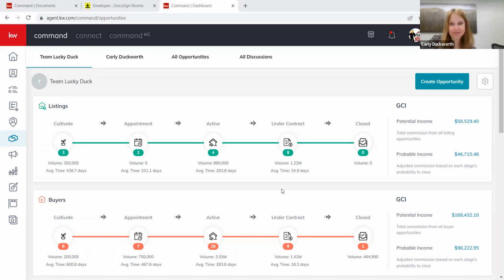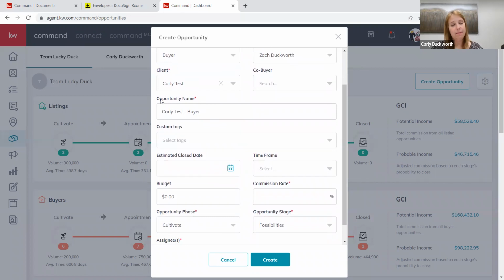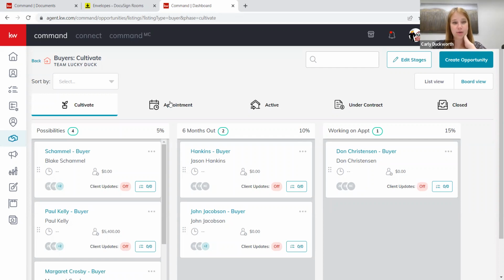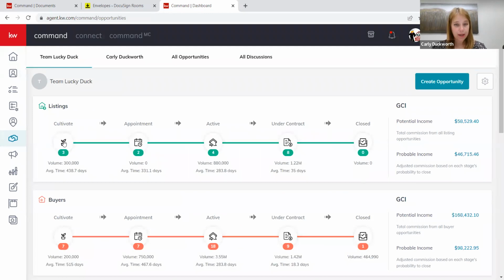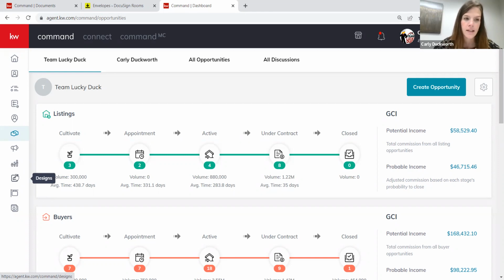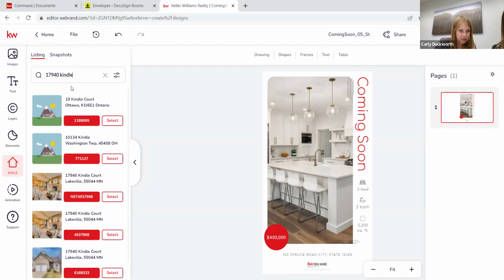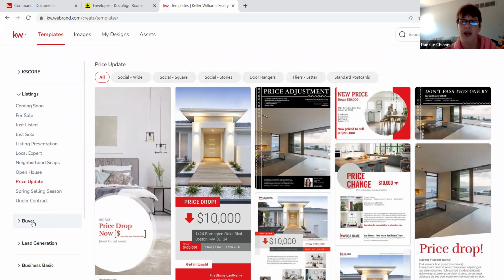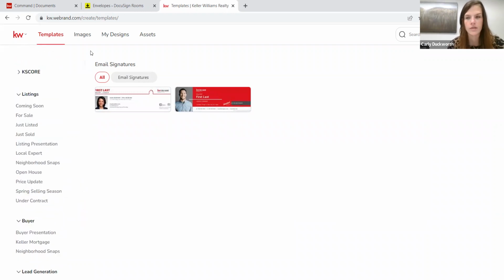Command- Opportunities & Designs w/ Carly Duckworth & Kelly Carr